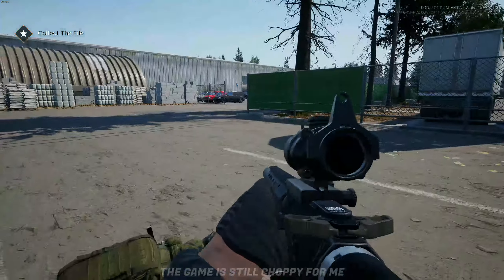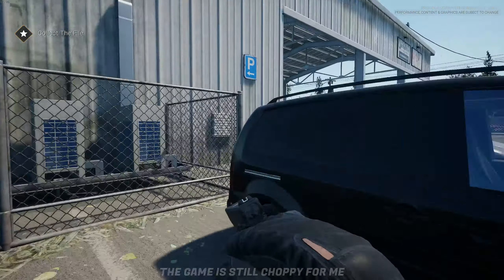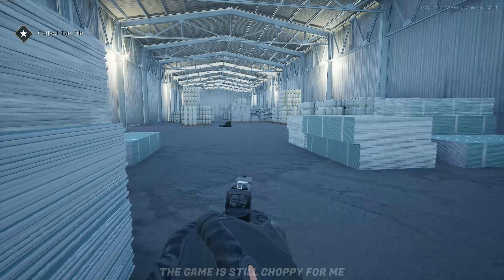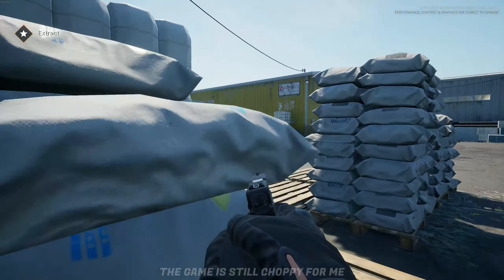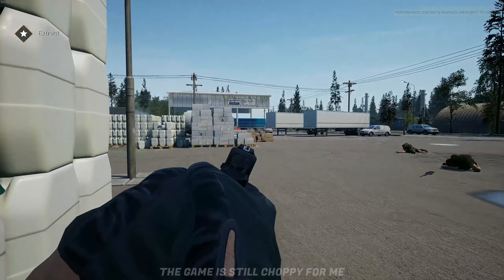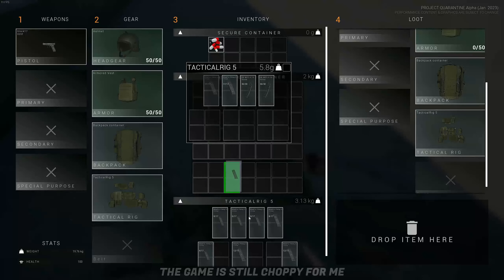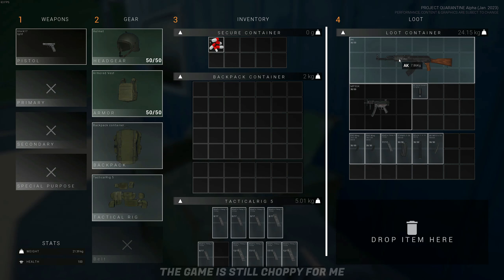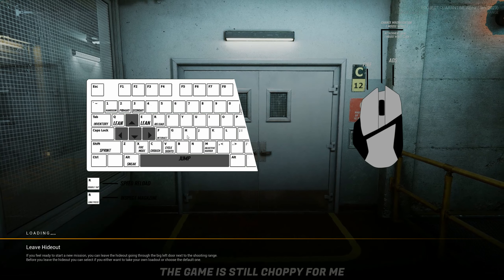The Devs Updated the Demo - Project Quarantine Update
I was able to play the updated Demo on my PC.

This was an amazing experience, I enjoyed it, I hope you like it as well.

Please watch the video and let me know what you guys think in the comments.

Thank you! Be cool and be safe!

PC Specs
Case: Corsair - iCue 4000X RBG Tempered Glass Mid-Tower
Motherboard: Gigabyte B450M DS3H
GPU: AMD Radeon 6800
CPU: AMD Ryzen 5 56000X
RAM: Hyper X Fury 16GB DDR4 (2x8GB)
Storage: SanDisk - Ultra 1TB Internal SSD PCIe Gen3 x4 NVMe, 3TB HDD
Cooling: Corsair iCue H100i RGB Pro XT
Monitor: Asus TUF Gaming VG27W, Acer SB220Q
Keyboard: Hyper X Alloy Origins Core
Mouse: Hyper X Pulse Fire Core RGB